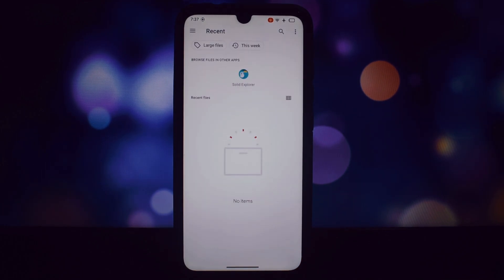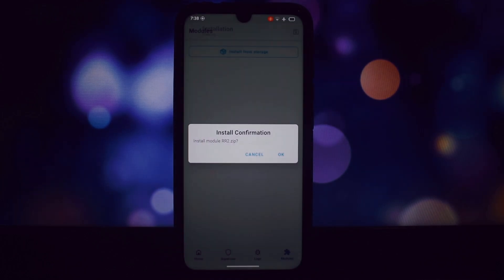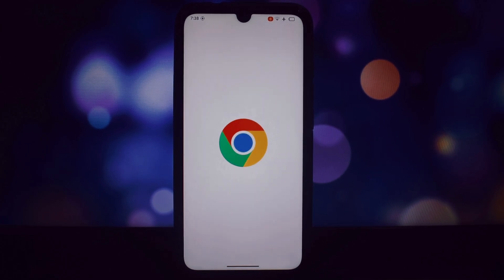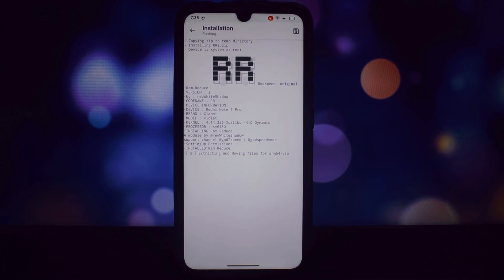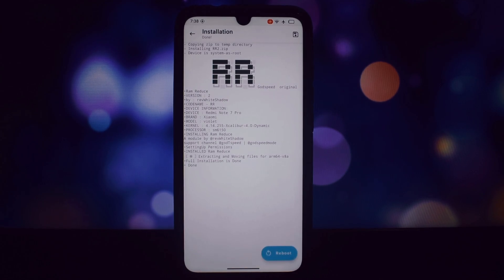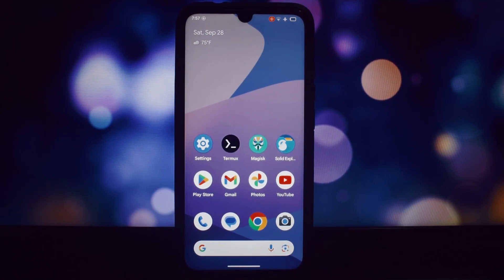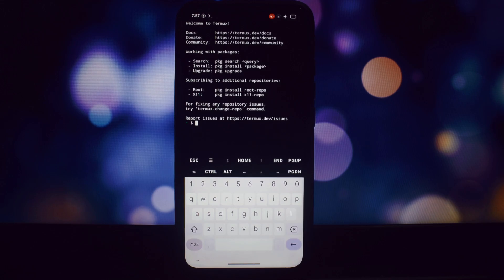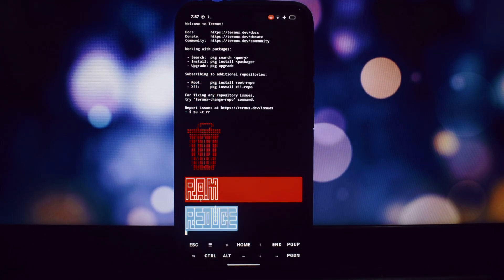Ram Reduce Magisk Module: Enhance Performance, Save Battery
Looking to boost your rooted Android device's performance? Check out this video tutorial on how to install the Ram Reduce Magisk module! This powerful tool optimizes RAM usage, improves app loading times, and enhances overall responsiveness. Learn how to install and configure Ram Reduce for a smoother Android experience.